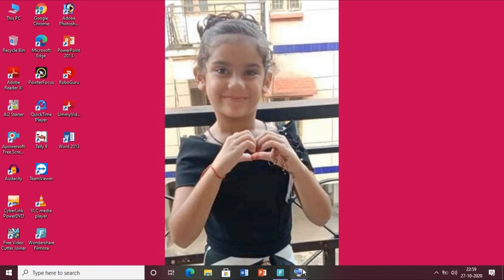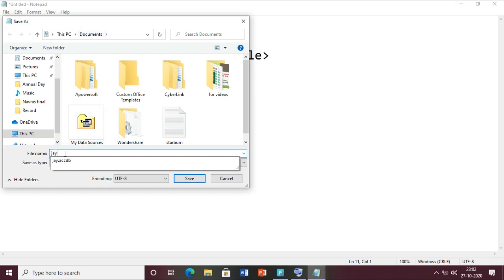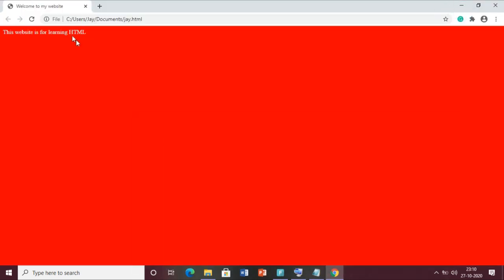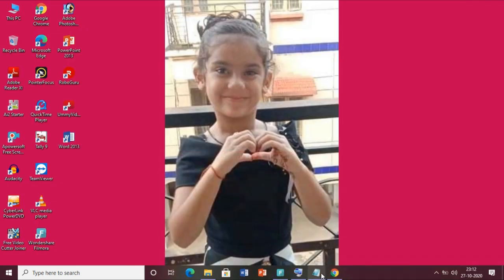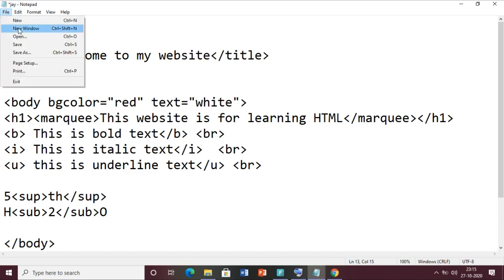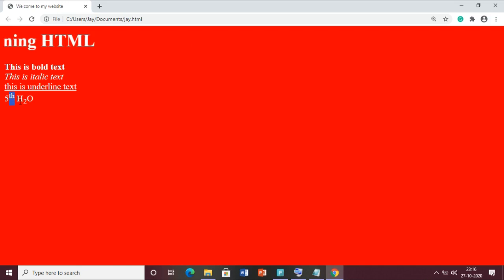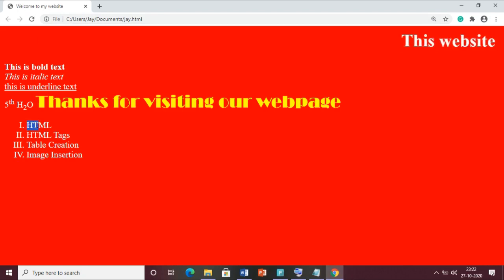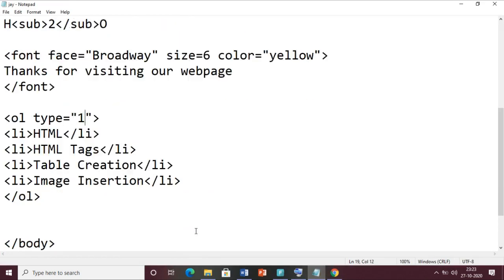Class VII HTML Part II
HTML Web Page Creation
Ordered list and Unordered list
Bold , Italic and Underline tags
Superscript and Subscript tags